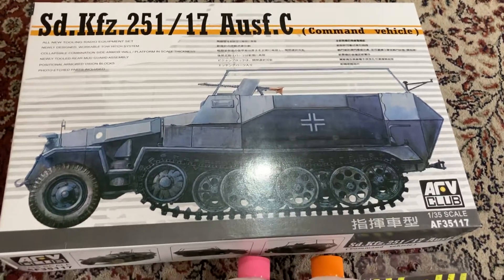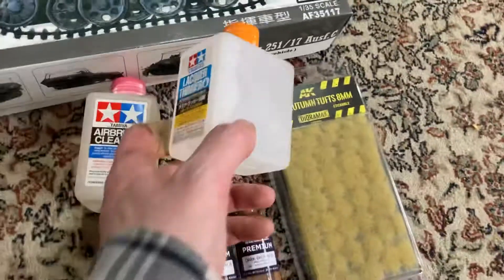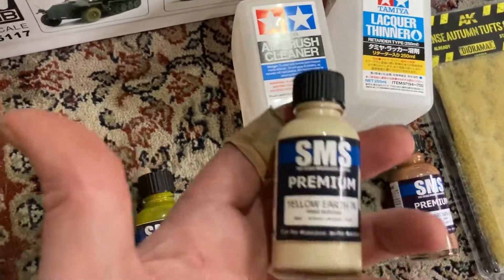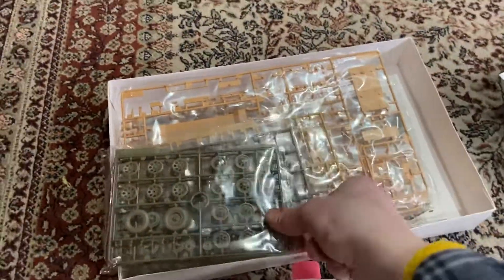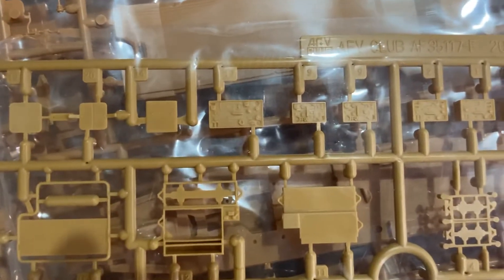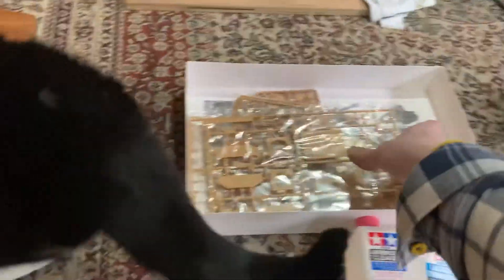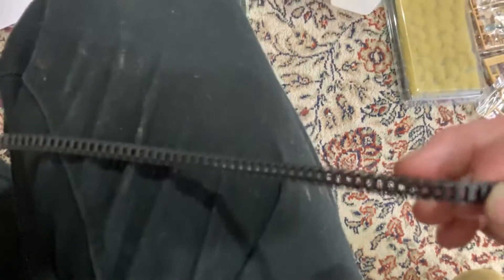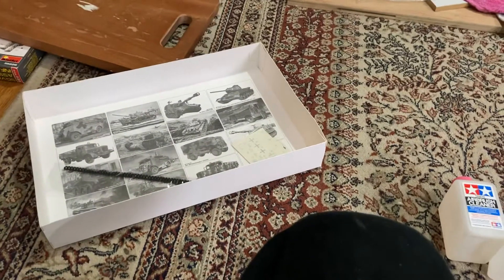I visited the hobby shop and got a AFV club Command half track!